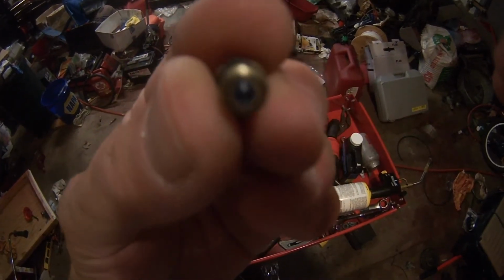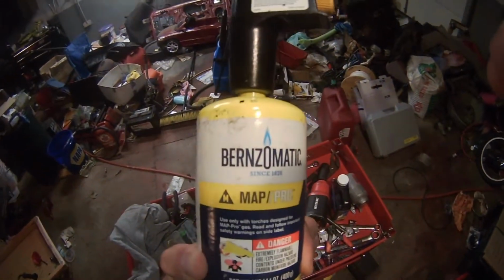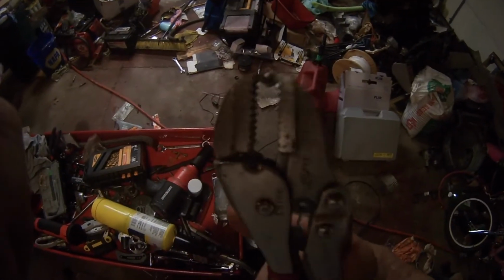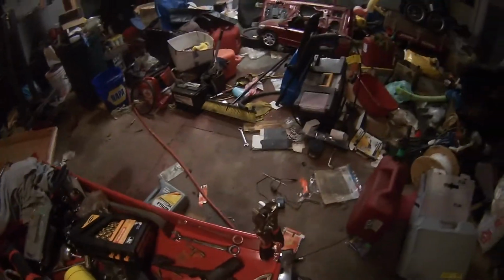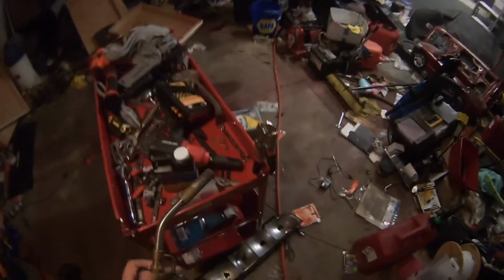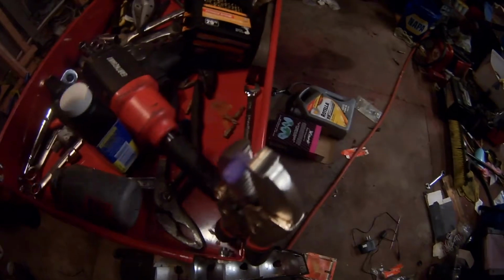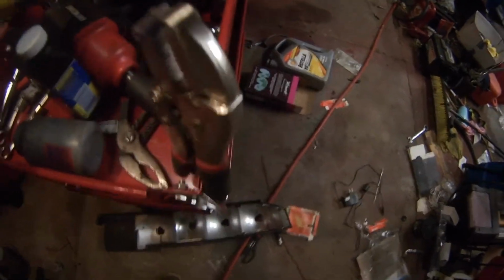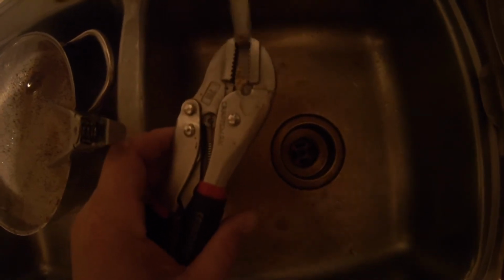fix a clogged 3d printer nozzle the fast way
When the cold pull or atomic pull methods dont work  and you just need to get things printed. Heat up your hot end to at least 100c (the glass temp of most plastics) and unscrew your nozzle. Then kill it with fire! you can also use this technique for throats as long as they don't have ptfe in them. I am not responsible for you hurting yourself or burning down your house, so be careful fire is dangerous!